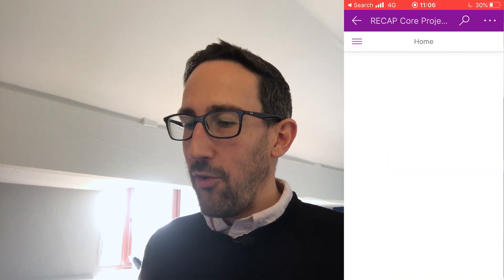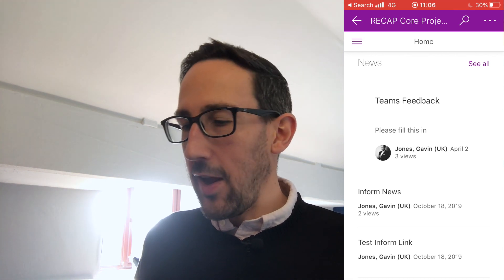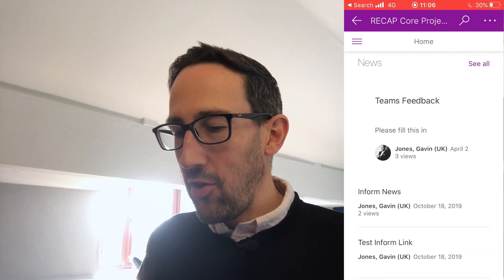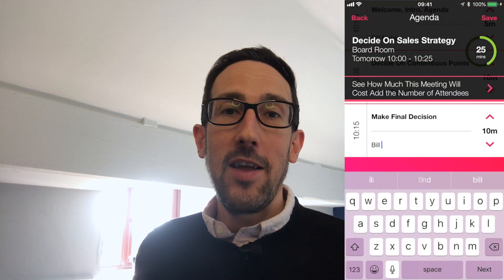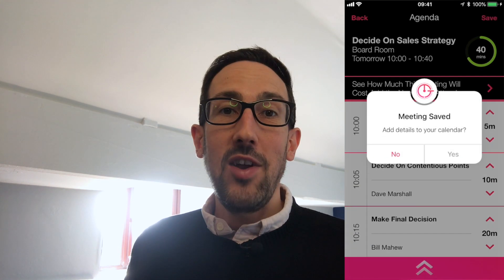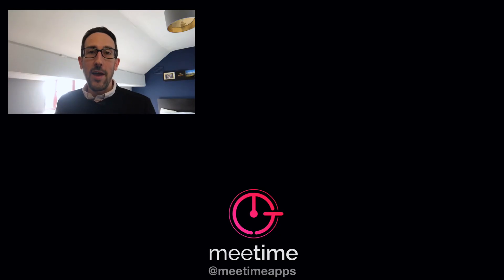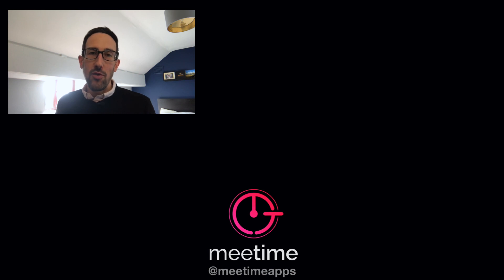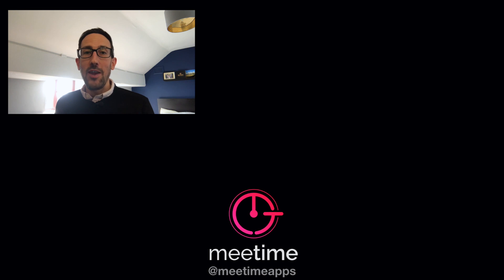Teams Mobile App Limitations And Workarounds For Files And Folders - Microsoft Teams Tutorial 2020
Teams Mobile App Limitations And Workarounds For Files And Folders - Microsoft Teams Tutorial 2020. In this video, we take a look at the limitations of the Teams mobile app in regards to files and folders and take a look at some workarounds with the Office mobile app, OneNote mobile app, and SharePoint mobile app.

or...

or...